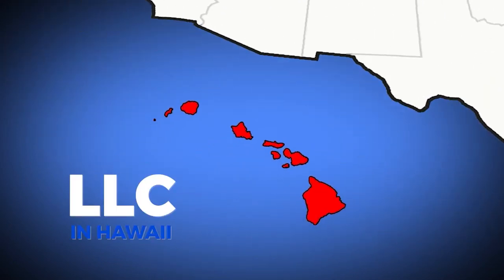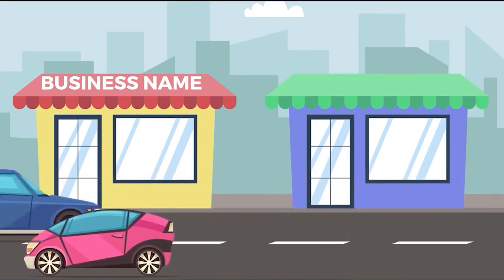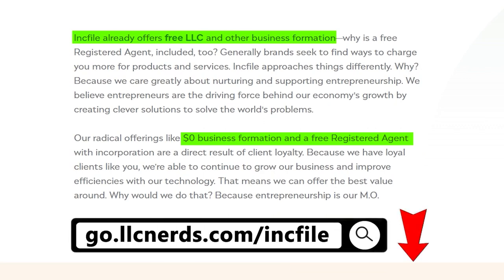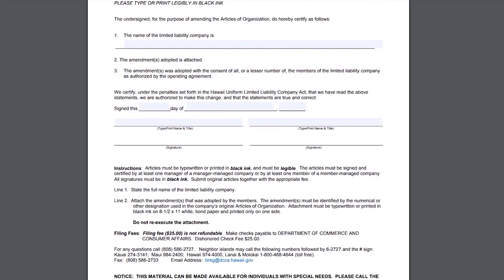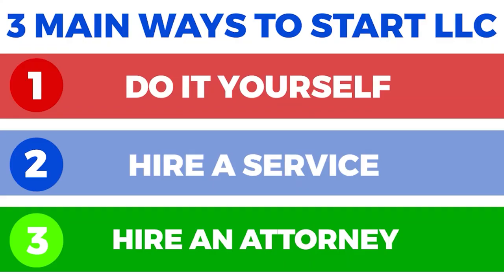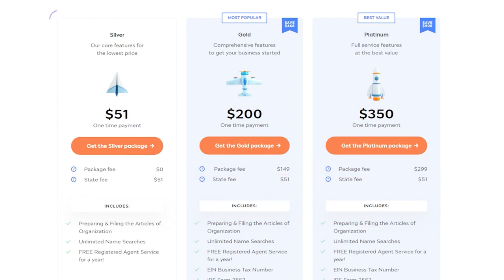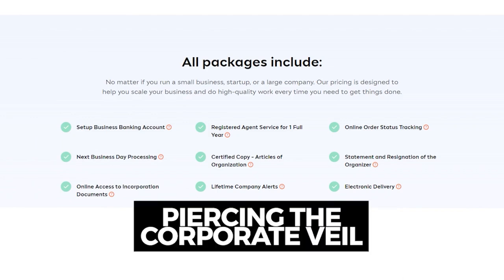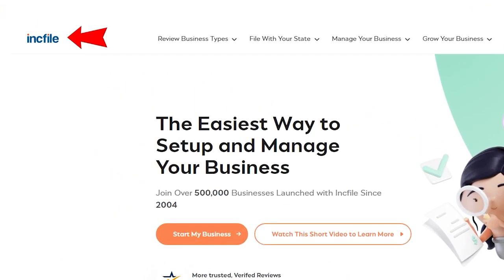How To Start An LLC In Hawaii [2023] 💼 Forming Hawaii LLC (Includes FREE & Paid Options) 🔥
Ready to incorporate an LLC in Hawaii but unsure where to begin? Today, you will learn about the most common ways to start your business, including:

- the correct forms you'll need,
- how to register your LLC,
- critical naming requirements,
- and all other important tips and tricks!

Then as a bonus, later on in the video, I will reveal to you a trustworthy registered agent who will help set up your LLC for FREE. And also, how to get a free 30-minute consultation with a real lawyer about setting up your business. So make sure to stick with me until the end.

⏰TIMESTAMPS⏰
00:00 - Overview
00:48 - DIY LLC Formation
04:50 - Professional Formation Service
07:44 - Hiring an Attorney